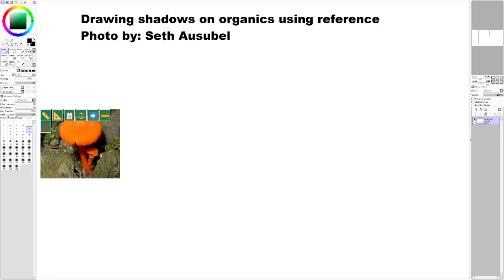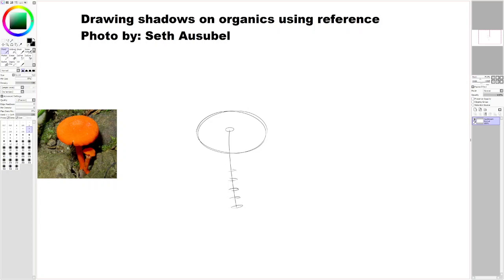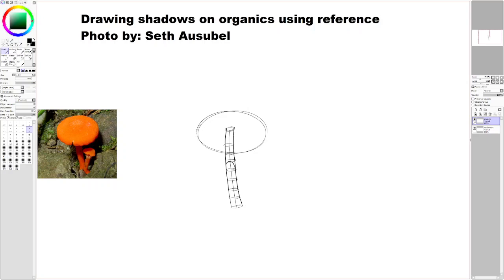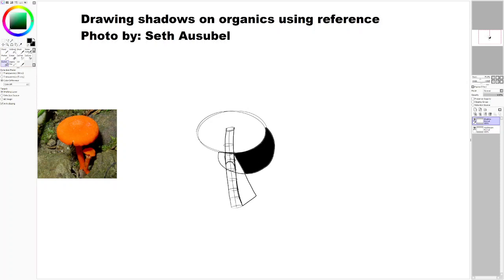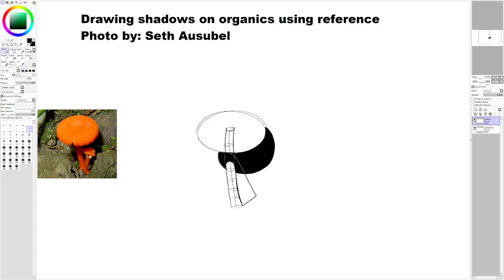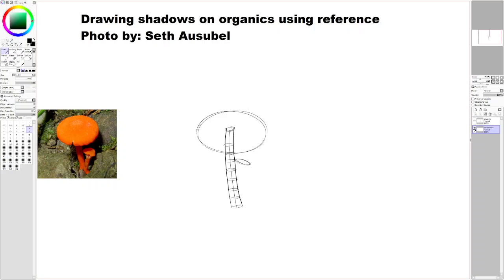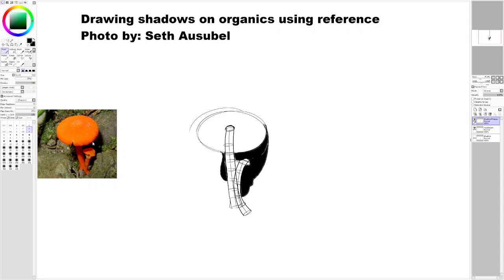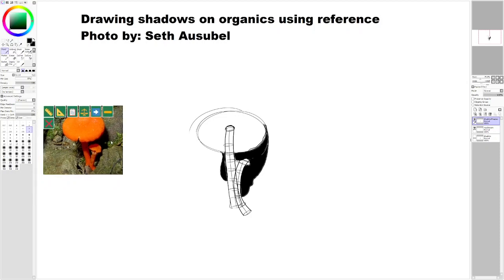Drawing shadows on organics using reference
I talk about how important it is to observer reference closely when drawing shadows from organic objects.

Thanks to Seth Ausubel for these photos